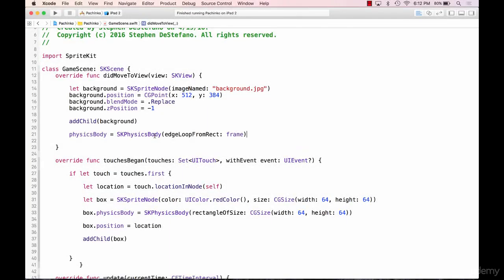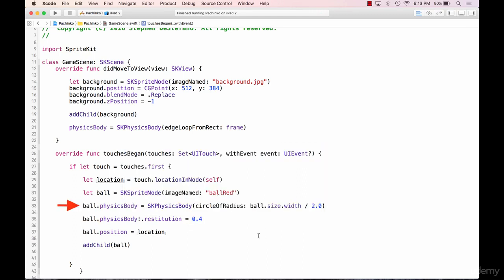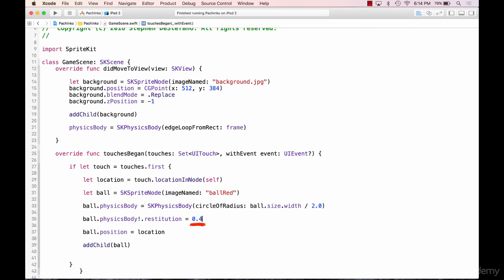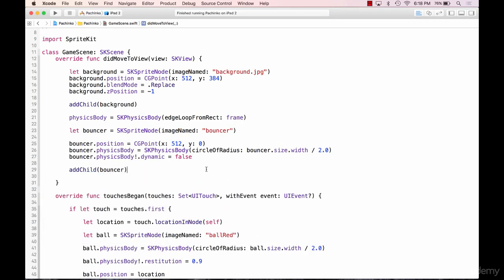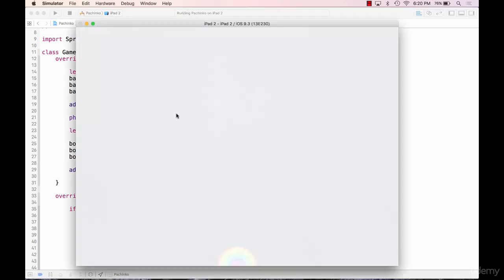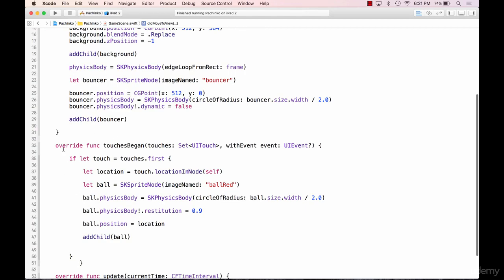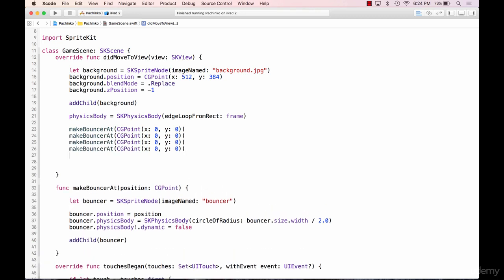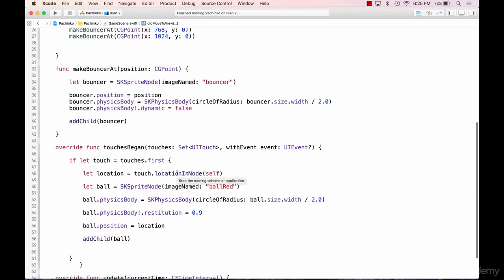Hacking with Swift 2 - Games and Technique projects : Part 2 - Bouncing balls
Hacking with Swift 2 - Games and Technique projects
5 Really Cool SpriteKit games and 4 technique projects